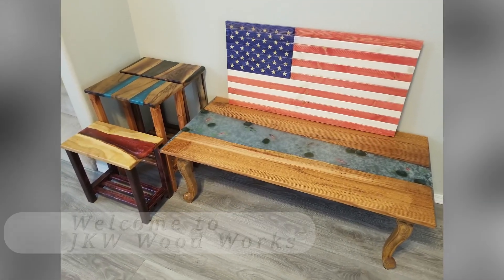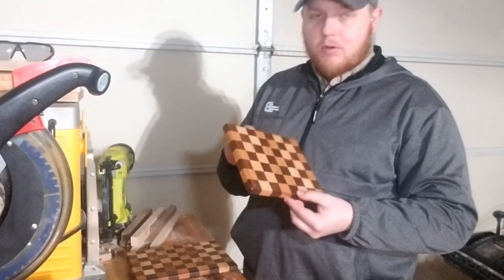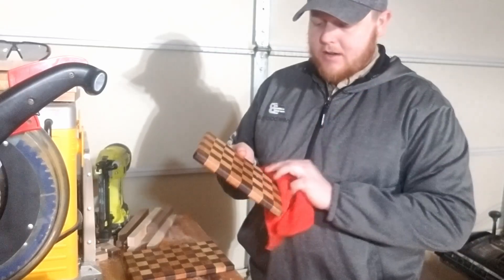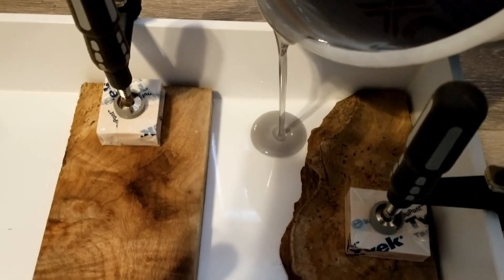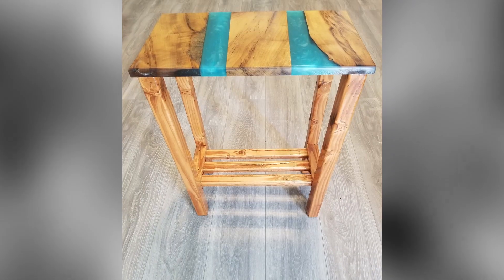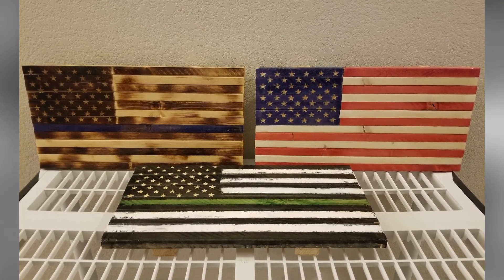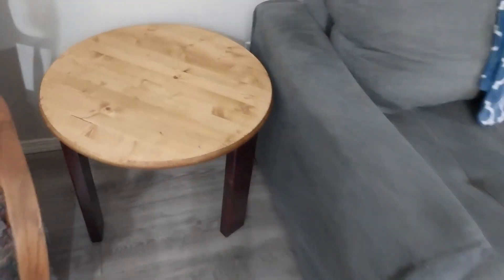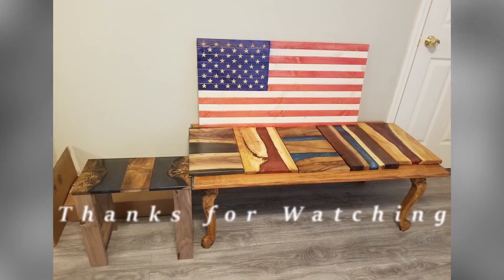Welcome to JKW Wood Works!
This is a little intro video to welcome everyone to our channel.

We are a small channel that enjoy producing great looking products that will last a life time. We like to use scrap wood to reduce waste of material. It makes it more challenging since we have boards of different sizes and thicknesses. However, this gives us a great feeling knowing that we are giving pieces of wood a second life that otherwise would have been discarded.
Please let us know what you think about the video in the comments below. We are always trying to improve and appreciate your constructive criticism.

Visit our Etsy shop, Facebook page, and Twitter as well.
Plans for our builds can be found on our website or through Etsy.

Music Thanks to YouTube Studio